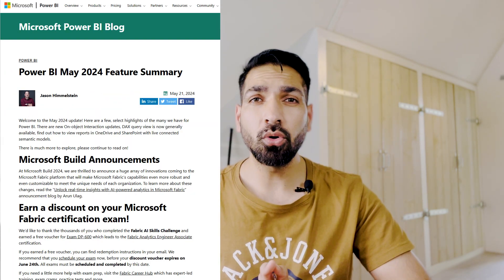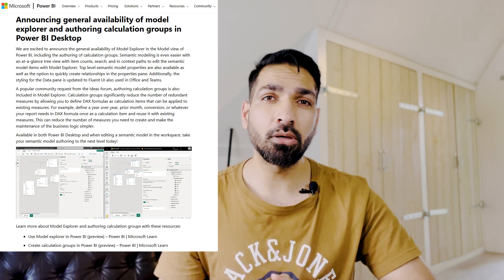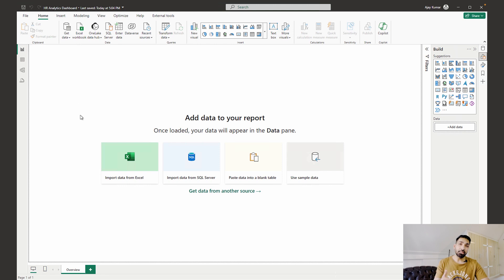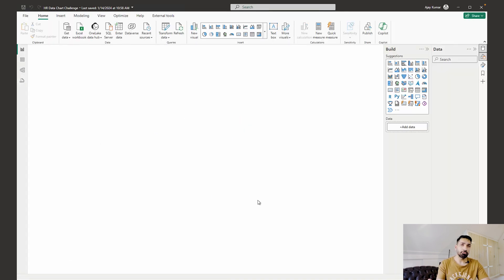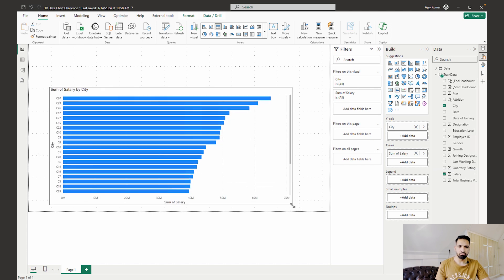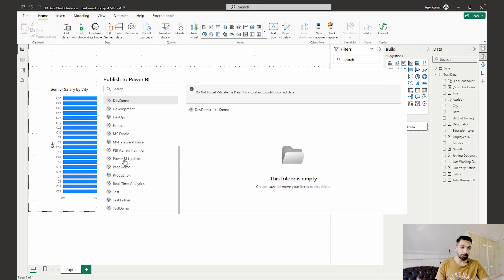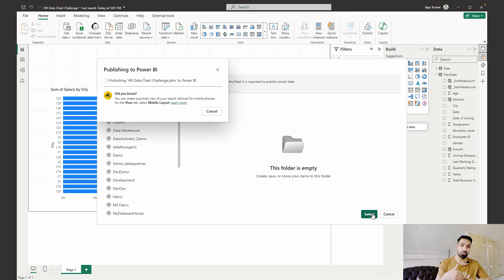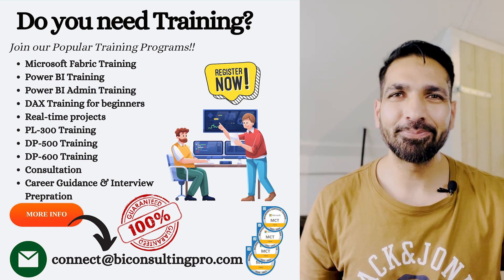How to publish a Power BI Reports to a folder in a workspace?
Microsoft recently announced a public preview for folders in workspaces, allowing you to create a hierarchical structure for organizing and managing your items. In the latest Desktop release, you can now publish your reports to specific folders in your workspace.